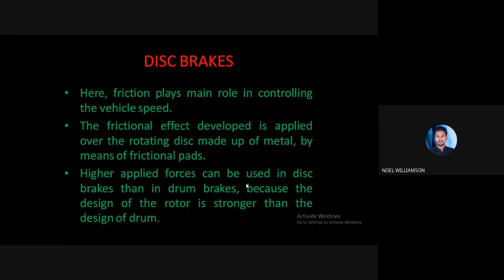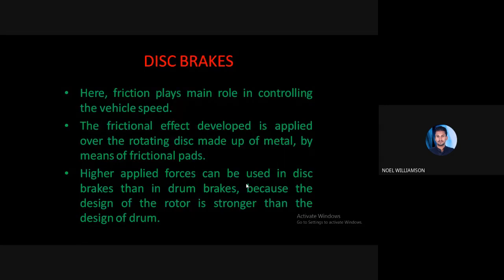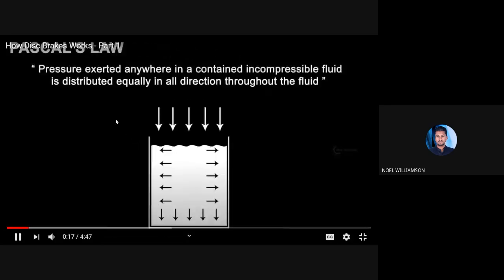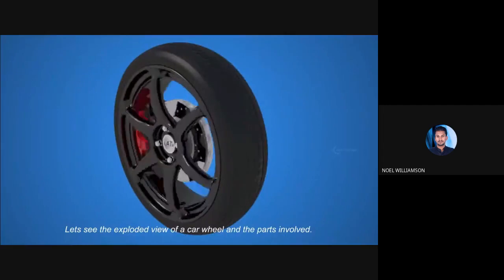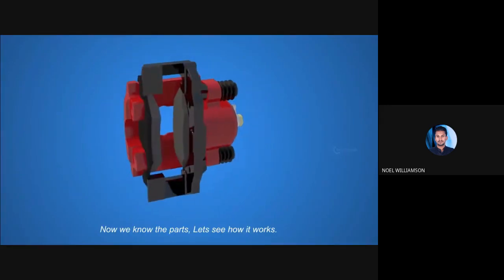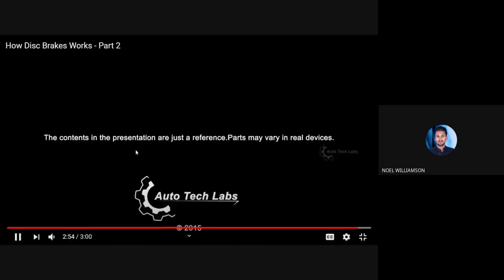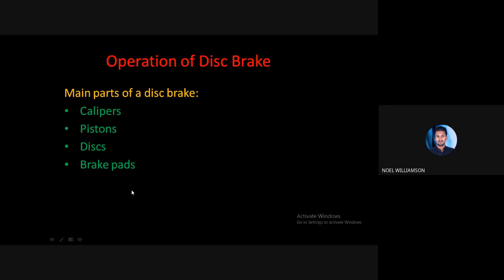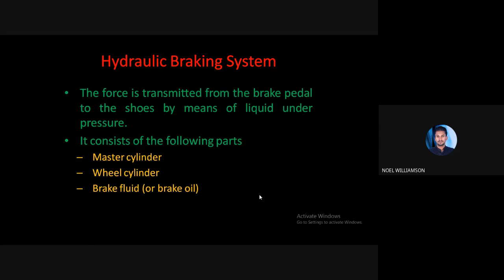STM_ME4_ME463_Module 5_Part 3/16_20-10-2020